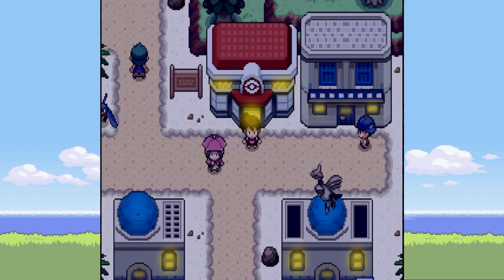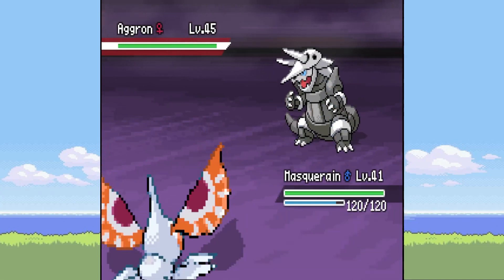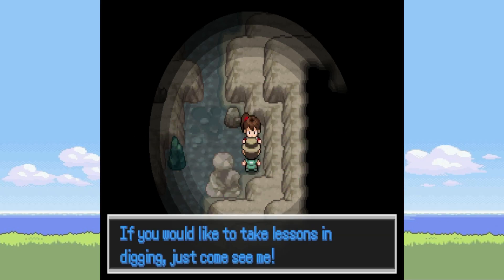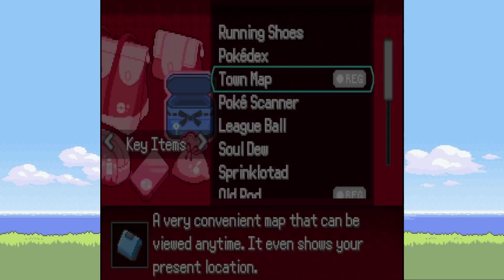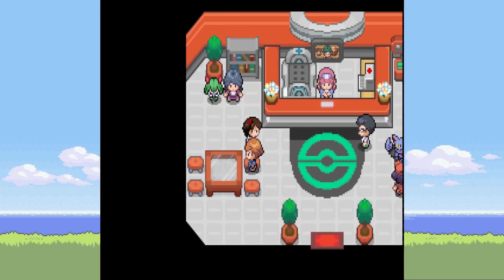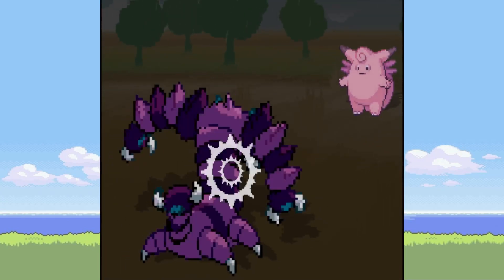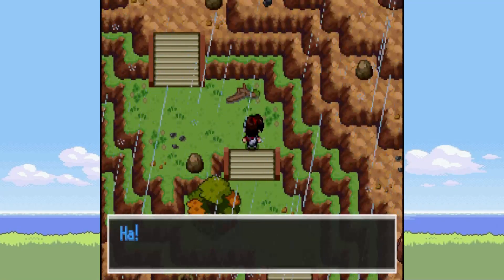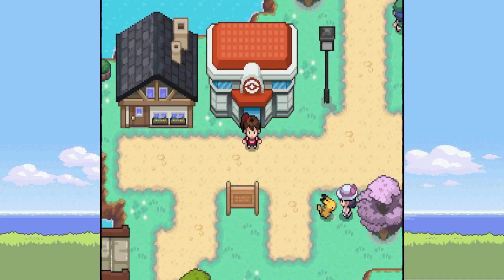THE AMBUSH! | Part 19 | Pokemon Eon Guardians Fan Game Playthrough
Pokémon Eon Guardians is a Pokémon fangame developed in RPG Maker XP using the Pokémon Essentials v19.1 starter kit and MKXP.
The game was created with Gen 4 graphics and includes all Pokémon from the first four generations!
Jump into an unknown adventure full of challenges, secrets to discover and a lot of fun!
Explore the Terre Region in over 50 hours of gameplay, earn the region's eight badges, and face the Titanium Plateau!

Welcome to the Terre Region!
Finally the day is here, the moment you've been waiting for so long has come:
You start your own Pokémon journey!
The guardians of the Terre region, the Eon Pokémon Latias and Latios have been protecting the region since then.
Will they also manage to protect the people and Pokémon Terre from this dangerous organization?
Or will they need some help?
Do you have what it takes to become a Pokémon Master?
Then get ready for an unforgettable journey!

If you like watching Pokemon fan game or rom hack playthroughs then subscribe to the channel and don't forget to like or comment to help support the channel as its greatly appreciated!